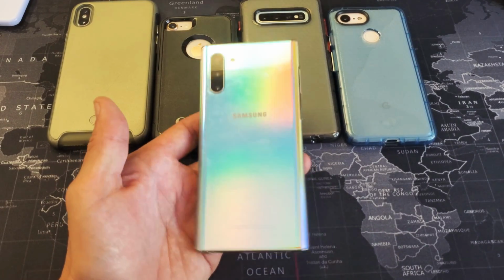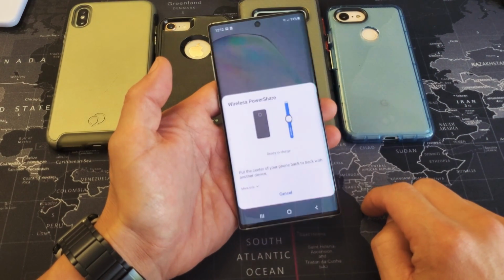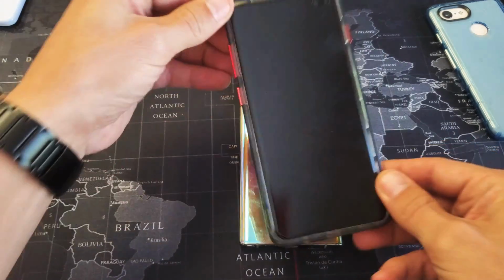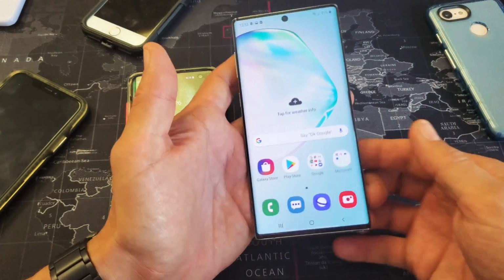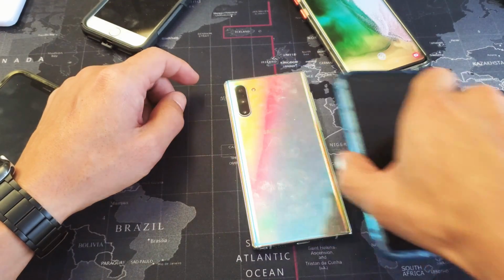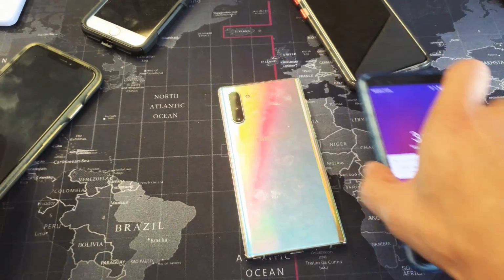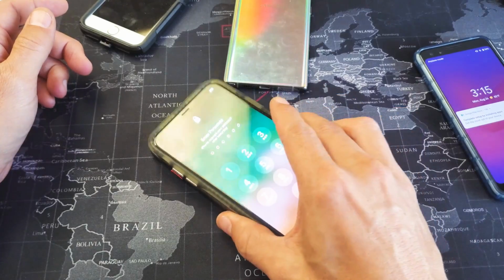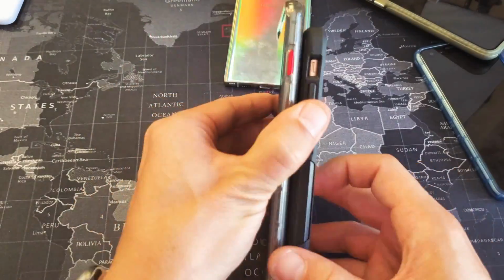Galaxy Note 10: Can Wireless PowerShare Charge Phones w/ Cases On?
Can the Samsung Galaxy Note 10 wirelessly charge other phones with cases on via the wireless powershare feature? What if the Note 10 has a case on it as well as the phone its charging?

Samsung Galaxy Note 10 & 10 Plus Factory Unlocked Cell Phone